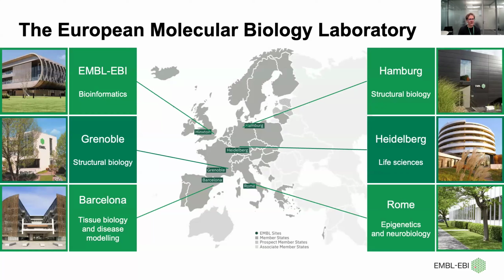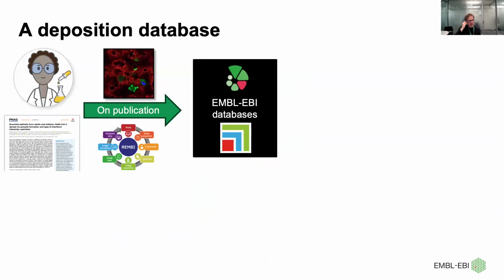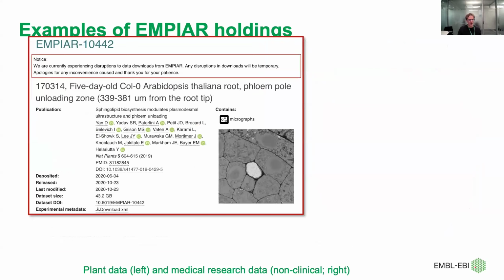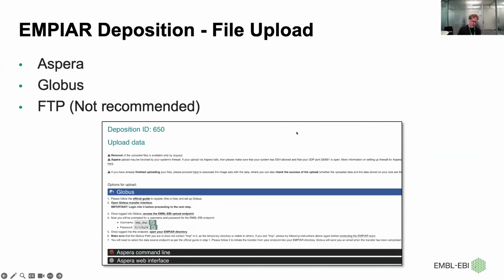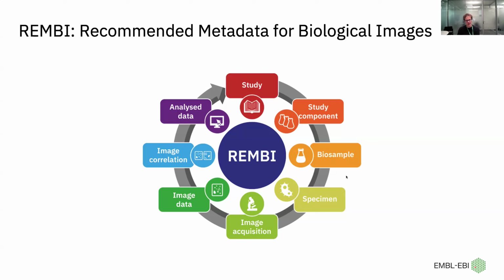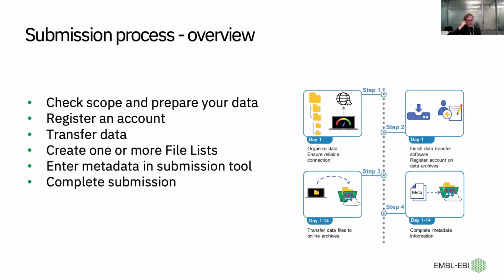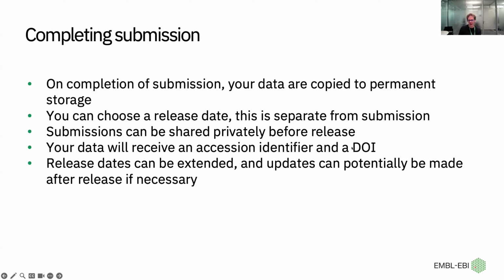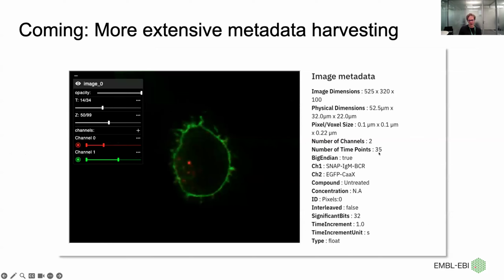EMBL-EBI Imaging Resources: EMPIAR and BioImage Archive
From the Workshop ‘Euro-BioImaging’s Guide to FAIR Bioimage Data 2024’ (23 May 2024)
Presenter: Matthew Hartley, EMBL-EBI, Hinxton, United Kingdom
Topics: Data resources at EMBL-EBI, EMPIAR - scope, holdings, data access and deposition, BioImage Archive – scope, holdings, metadata requirements, anatomy of an entry, data retrieval, deposition procedure, future directions